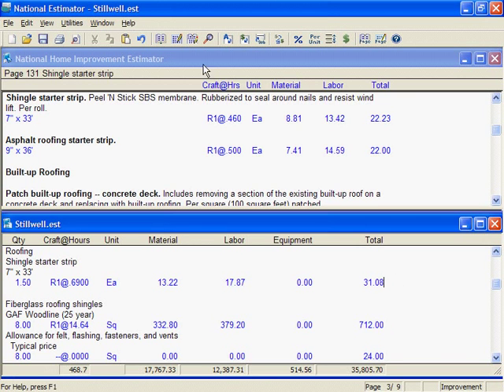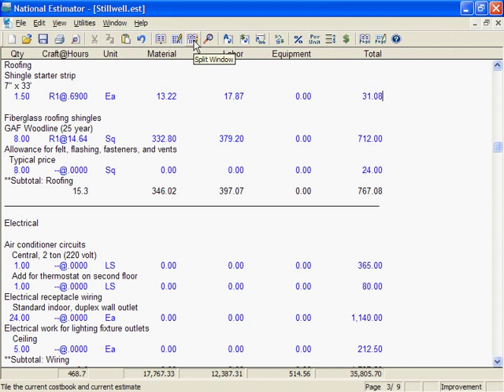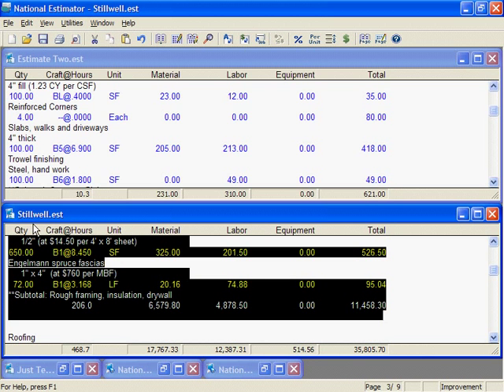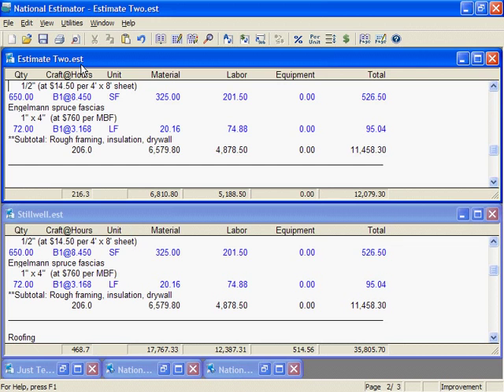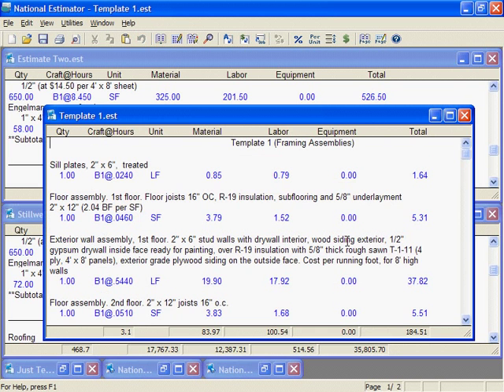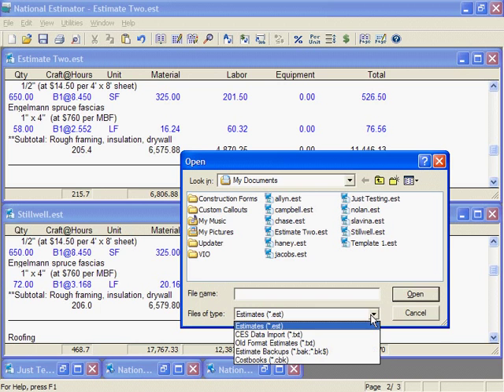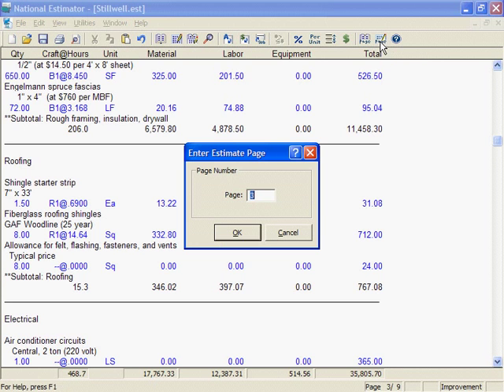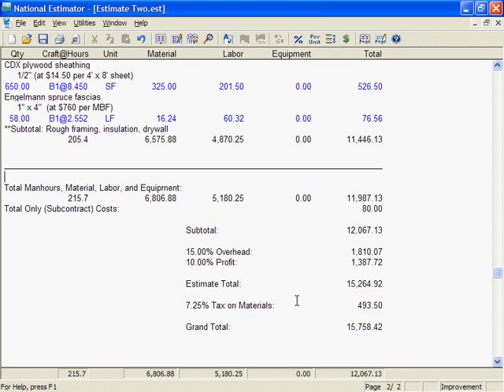National Construction Estimator - Estimates: Managing Multiple, Templates, Printing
Craftsman Book Company's National Construction Estimator Tutorial.

Topics Discussed: Open Several Estimates, Copy from Estimate to Estimate, Template Estimates, File Type for Estimates, Go to Estimate Page, Print the Current Estimate

This is video 5 of a 10 tutorial playlist. To view the tutorial in it's entirety,